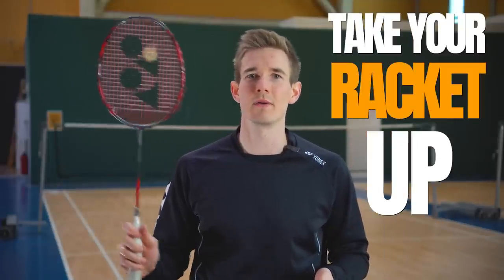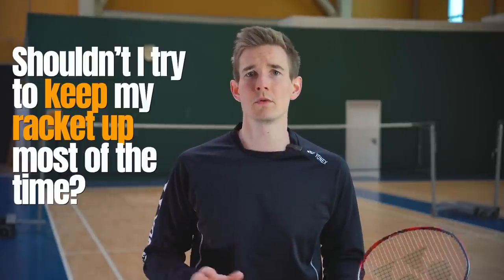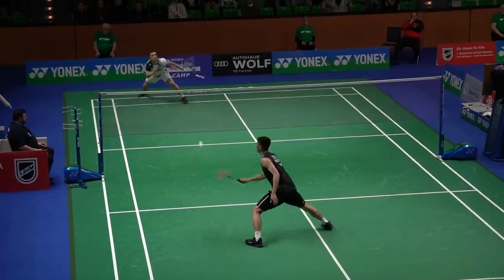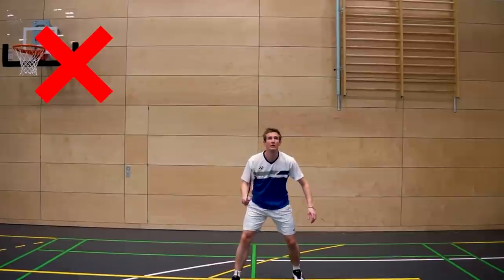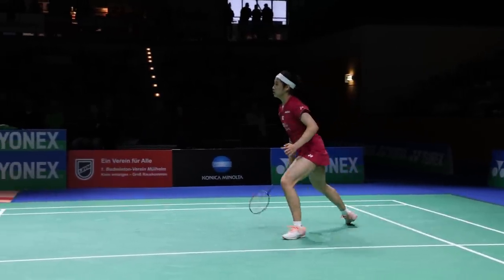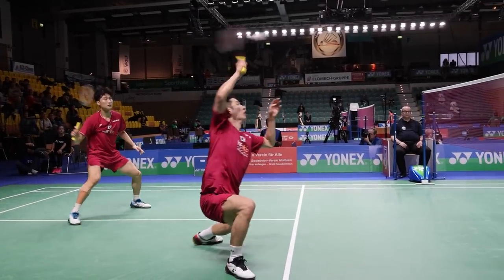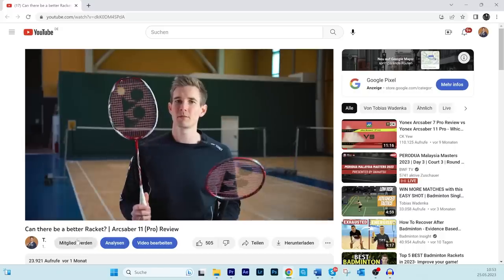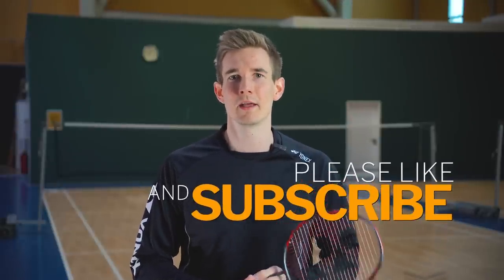The Worst Advice for a Badminton Player!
Pretty sure most of you have heard the advice: "Always have your racket up!" or maybe you also told that to some of your players if you are a coach. In this video I will explain why that advice is not helpful at all for almost every situation in badminton and what you should rather do with your racket when you wait for your opponents shot.

-- My Equipment

Racket 🏸: Yonex ArcSaber 11 Pro
Shoe 👟: Yonex SHB62 Z2

As I mentioned I now have a patreon account as well as a Youtube Membership Area, where you can support me and my work with a small donation and in the future will get exclusive bonuses in exchange like:

- Exclusive Slow Motion Videos
- Match analysis and tactical insights
- early access on Videos
- Shoutouts on future Videos and Podcast Episodes

If you purchase through it I will get a small comission but you still pay the same price, so you can support my channel and help me to produce even more videos in the future 😊

References:
For more amazing Slow Motion Clips check out the Official German Open Channel. There you will find plenty of High Quality Slow Motion videos from the best in the world